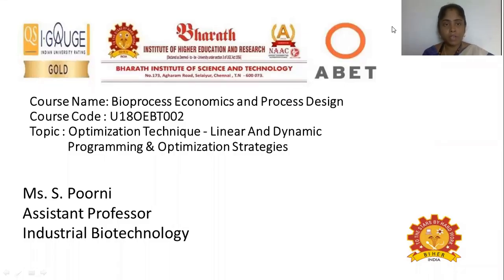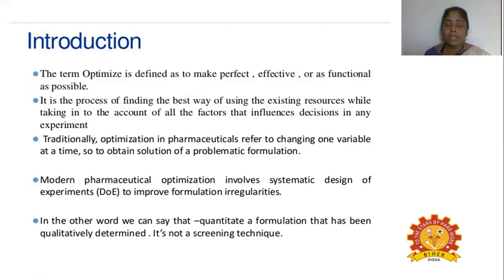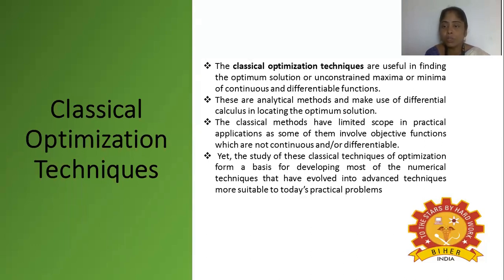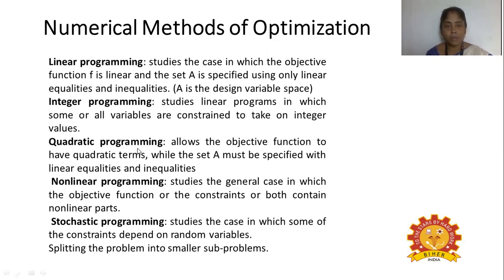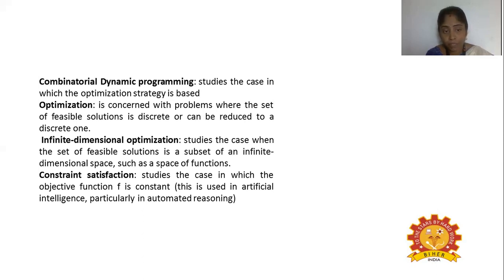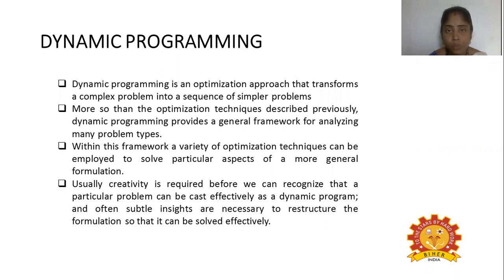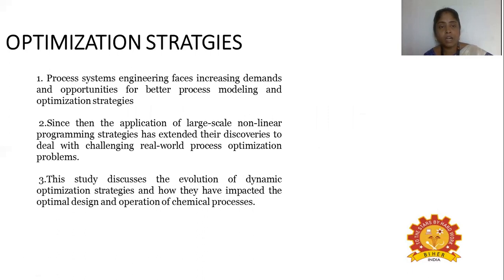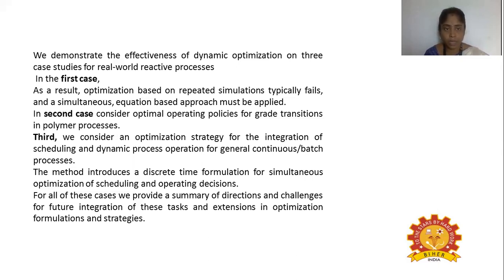U18OEBT002-V5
Bioprocess Economics and Plant Design, Ms.S.Poorni, Assistant Professor/IBT, BIHER